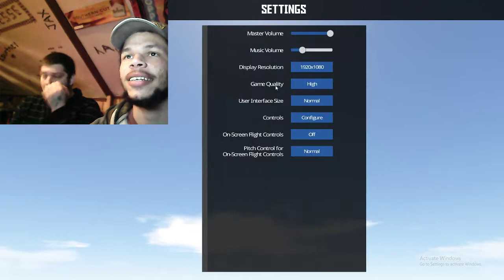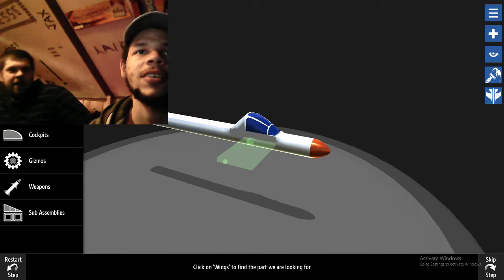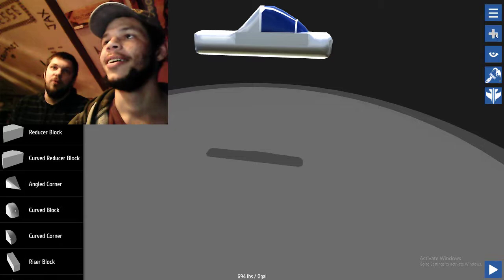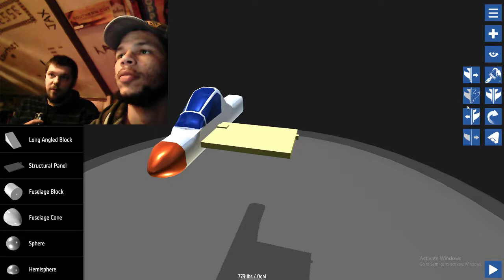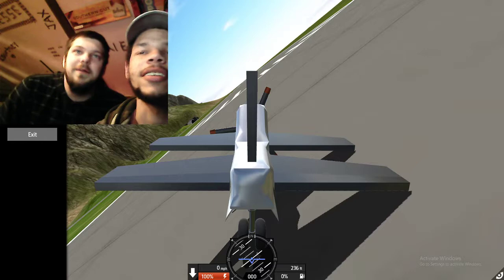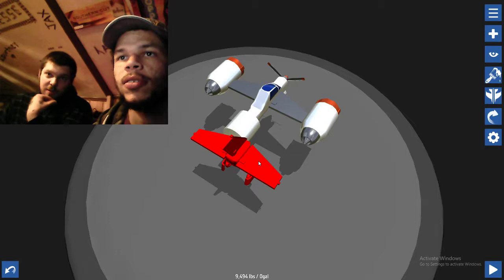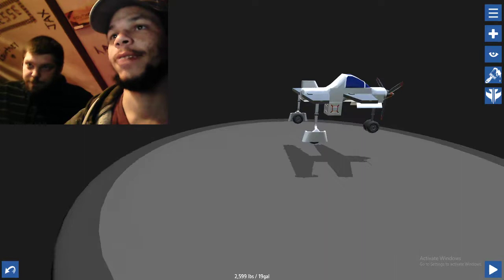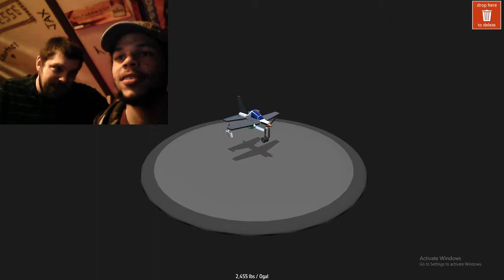Randoguest James Sykes : Simple planes #1 ft RandoJosh